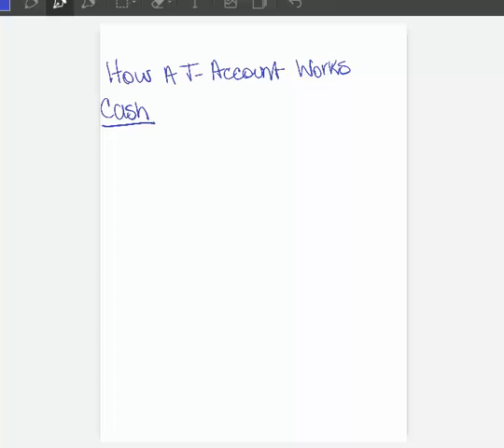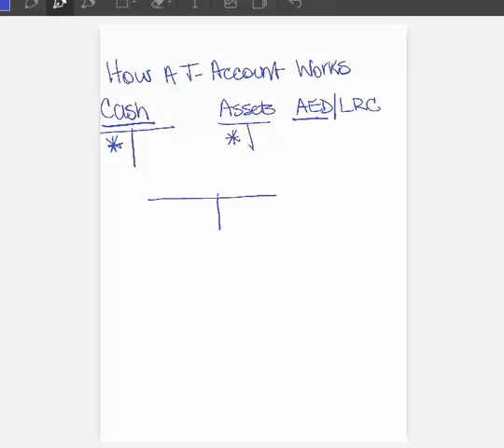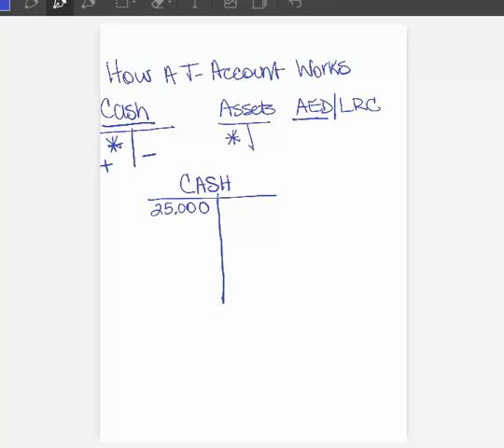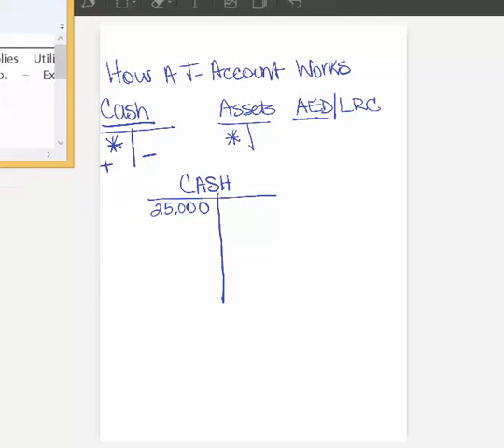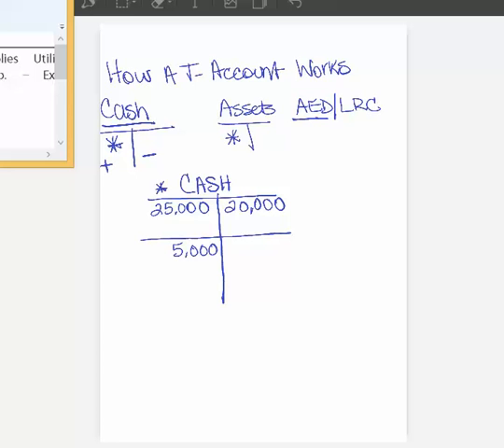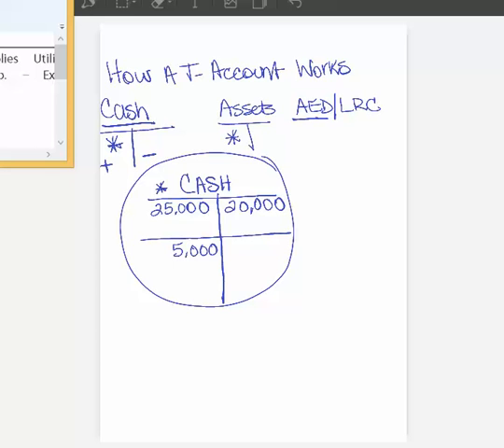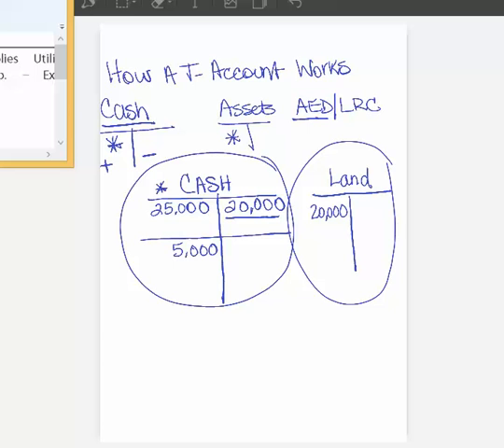Accounting Intro- How A T ACCOUNT WORKS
How A T Account Works